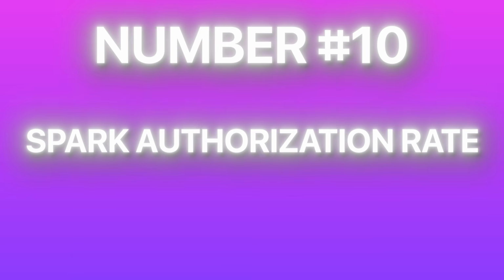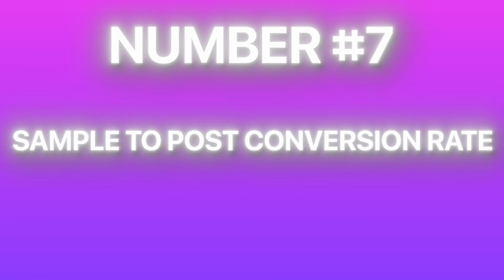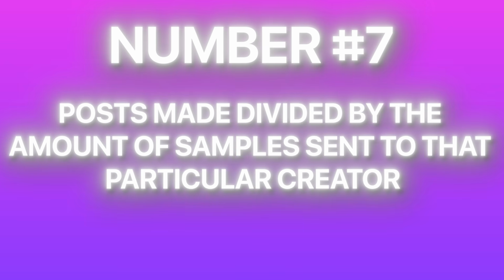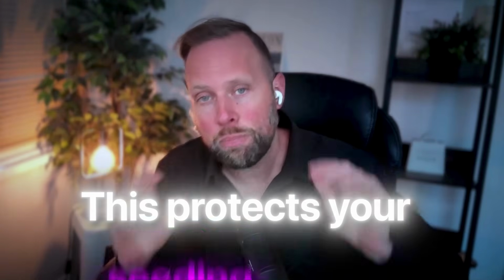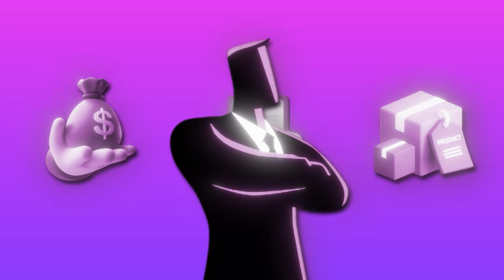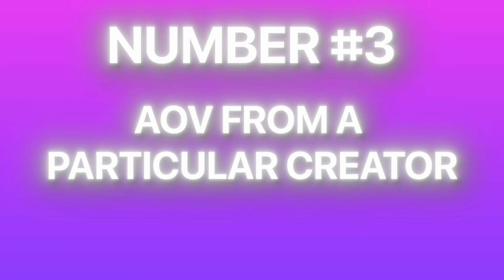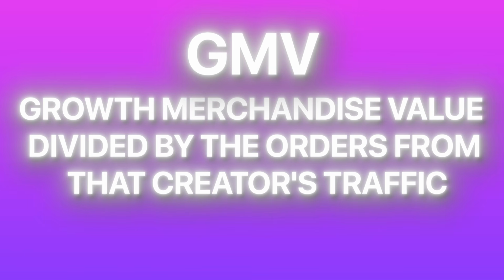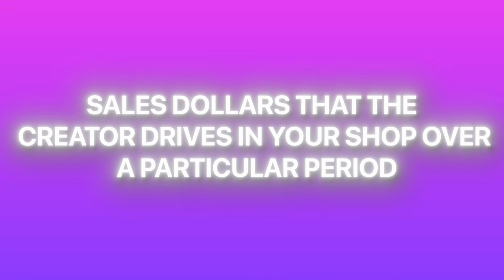This One Metric Predicts Your Best TikTok Shop Creators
📩 Learn the latest on TikTok Shop straight to your inboxJoin my newsletter

Most brands pick TikTok Shop creators based on surface-level signals… and that’s exactly why scaling feels random.

In this video, Jordan breaks down the one metric his agency uses to quietly spot creators who actually turn attention into revenue — long before the dashboard makes it obvious. It’s not follower count, not views, and not what most teams obsess over.

If you’re sending samples, paying commissions, or trying to scale TikTok Shop profitably, this changes how you rank creators, who you double down on, and who you stop wasting budget on.

As an experienced entrepreneur and marketer, I’ve built and scaled seven brands while running an agency that stays ahead of the curve in e-commerce.

I break down complex marketing trends into actionable strategies to help brands like yours grow and thrive in today’s fast-changing landscape.